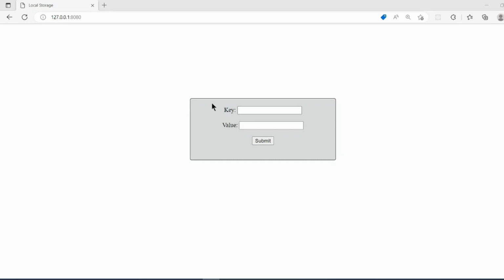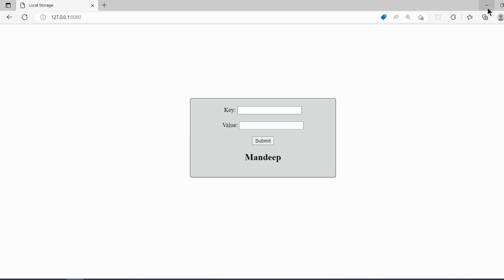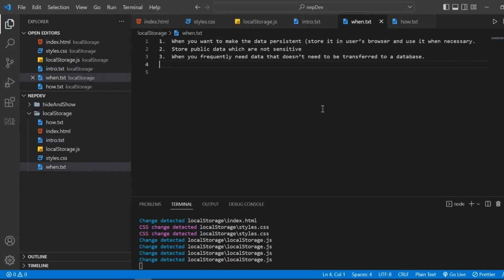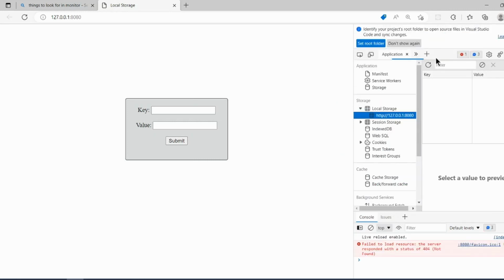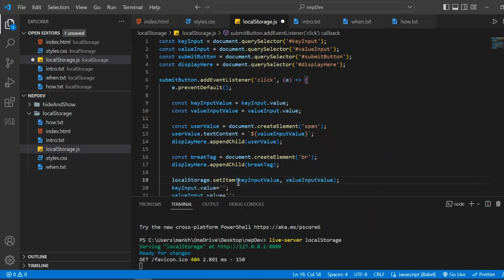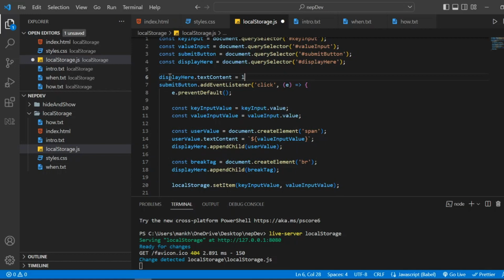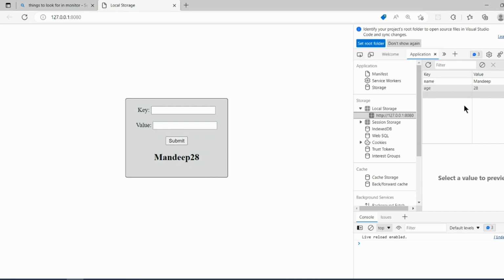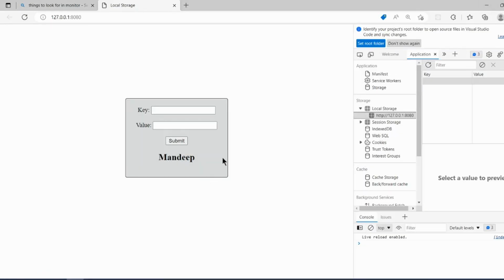Understand this before using local storage in javaScript (what is it, when to and how to use it)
In this video, I am describing about local storage in javascript, what local storage is, when to use local storage and how to use local storage. Watch this video to learn about local storage in javascript.
It is important to know when to use local storage. In this video, I will use a form to show how local storage can be used to store data persistently in the user’s browser.